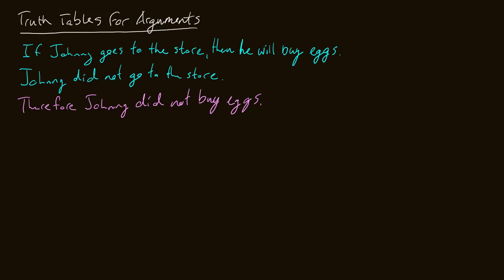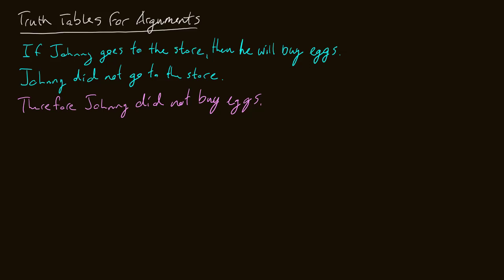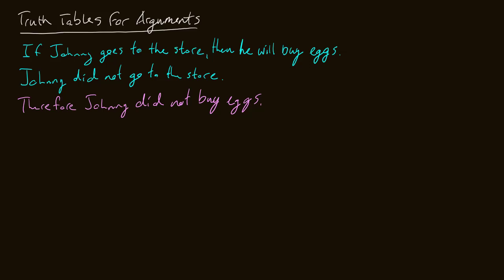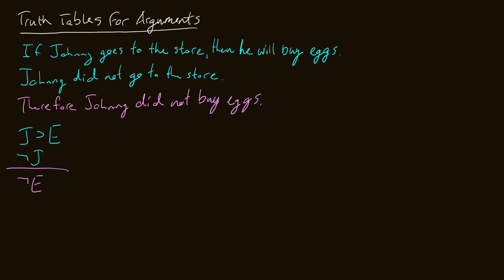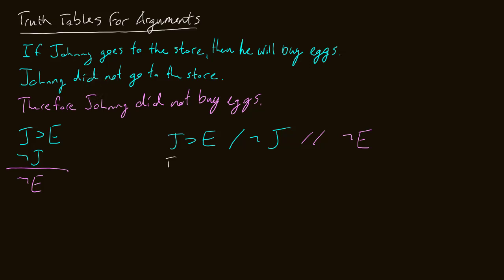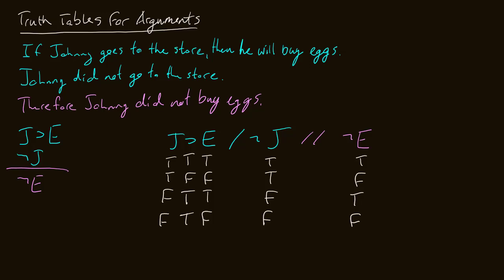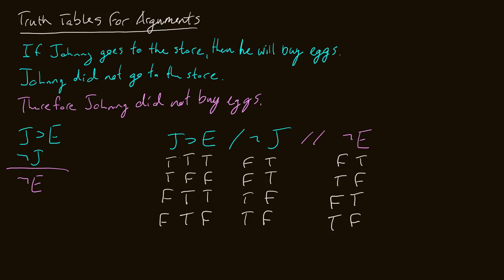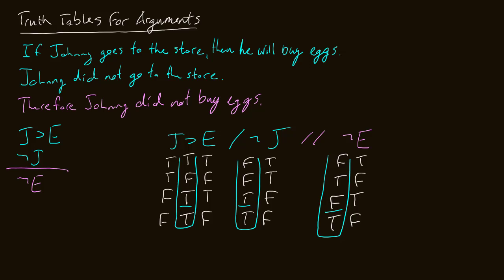Symbolic Logic 5: Truth Tables for Arguments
In this video we look at how to make a truth table for an argument.